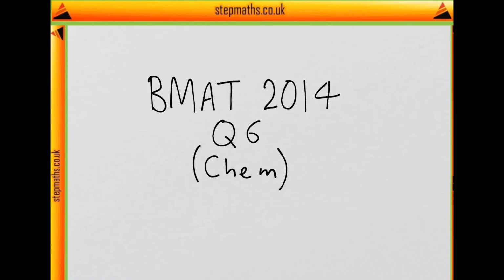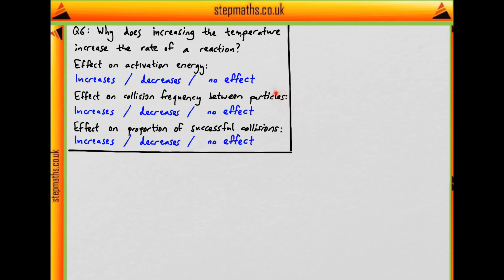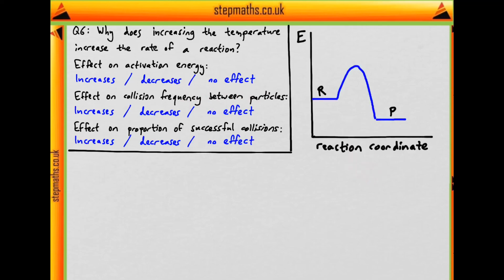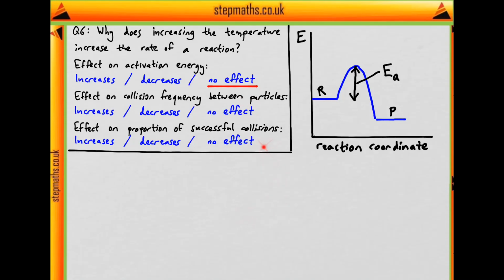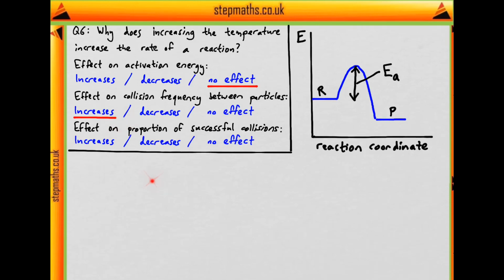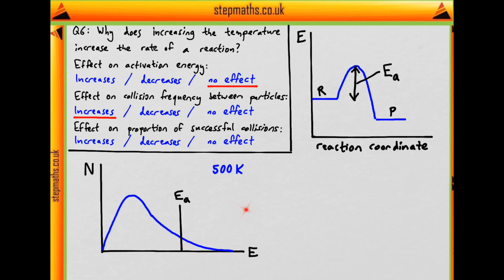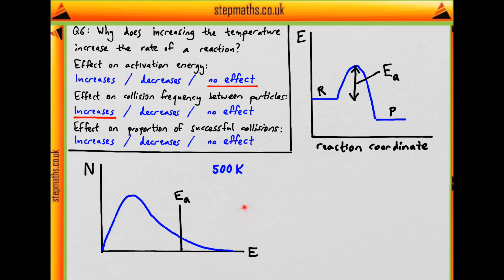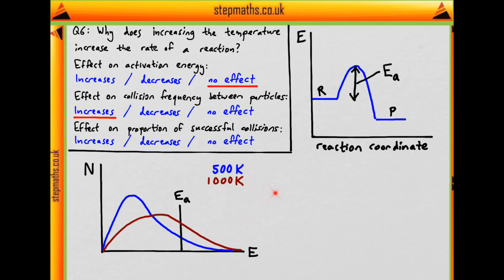BMAT 2014 Sec2 Q06 Chem - Kinetics